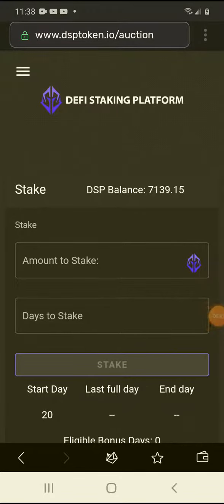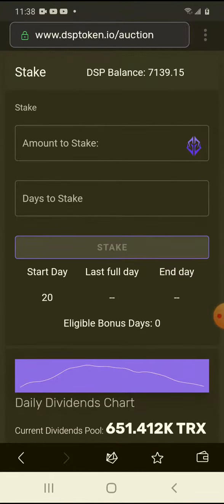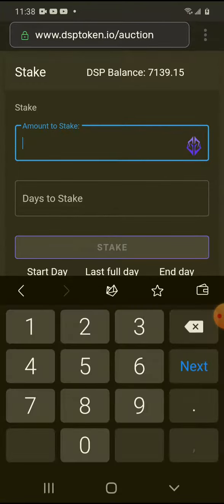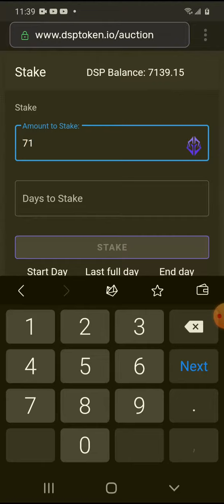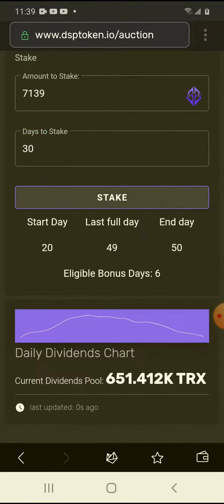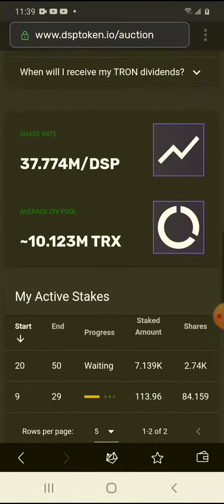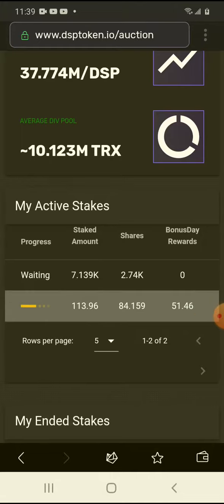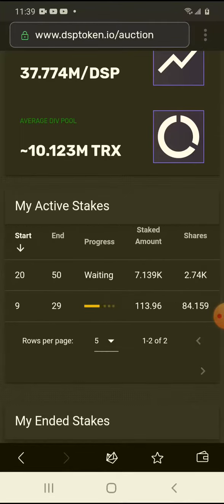DSP REINVEST DSP ON SALE